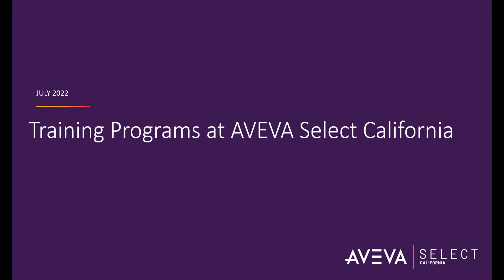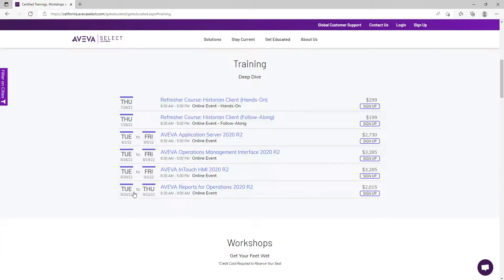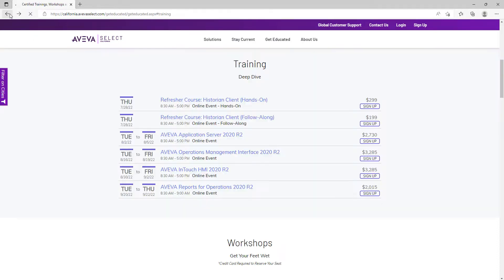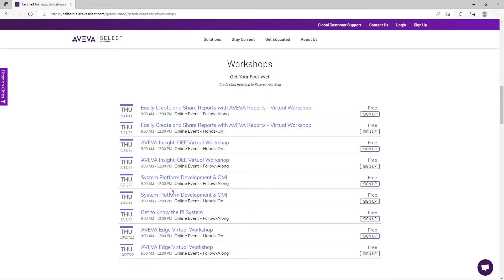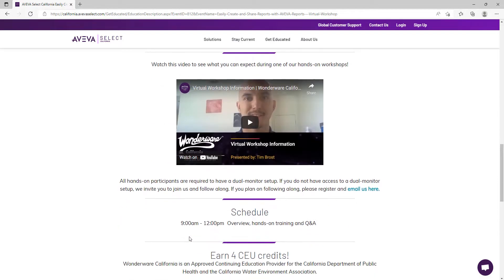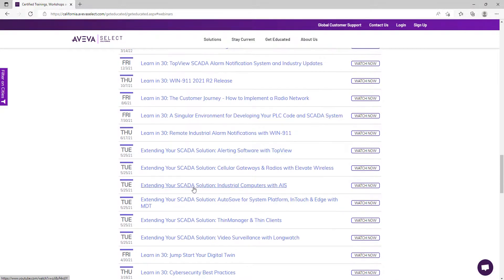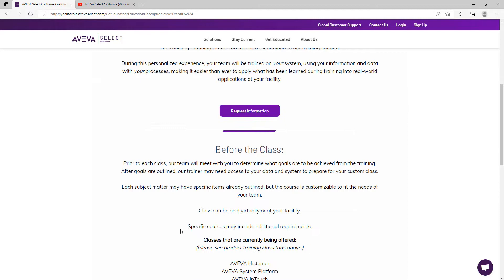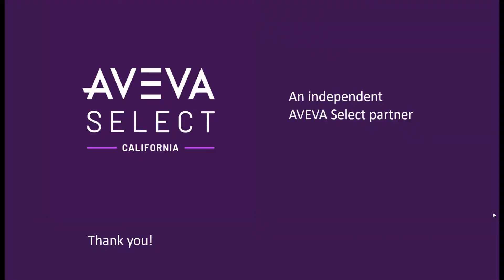Training Programs at AVEVA Select California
Explore the diverse training offerings at AVEVA Select California and take your skills to the next level! Discover instructor-led multi-day trainings, refresher courses, workshops for beginners, and insightful webinars. Whether you're a seasoned professional or new to AVEVA software, our programs cater to all levels. Don't miss out on the opportunity to boost your knowledge and apply it to real-world applications.